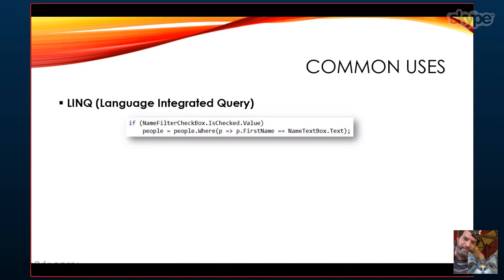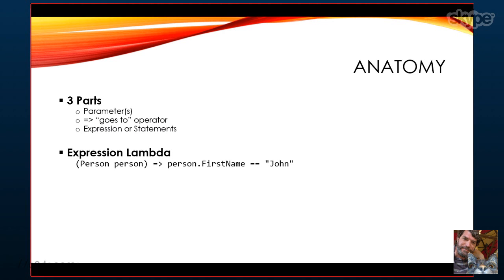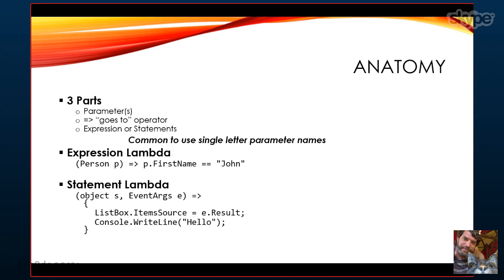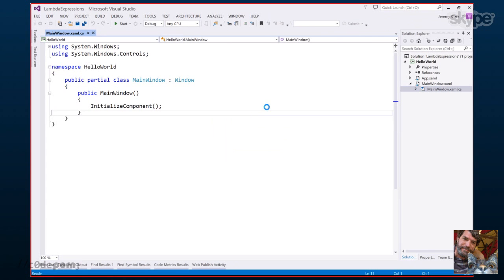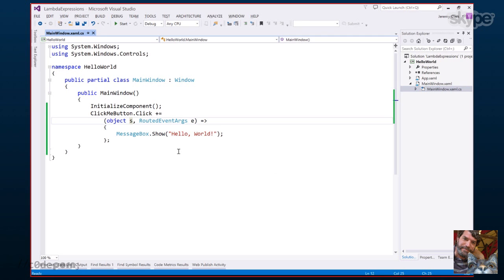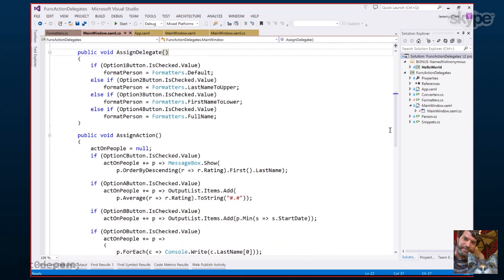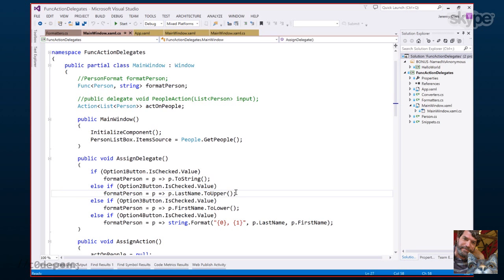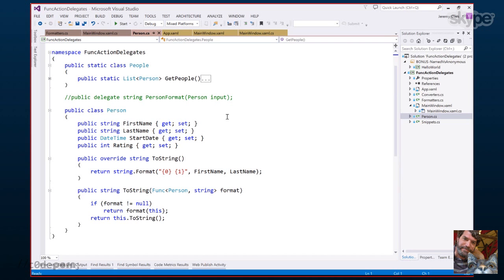Getting Started with Lambda Expressions with Jeremy Clark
Lambda expressions aren't that hard and in this episode, Jeremy Clark explains just how easy it is to work with and use lambdas in C#/.NET

Language-Integrated Query (LINQ) is the name for a set of technologies based on the integration of query capabilities directly into the C# language (also in Visual Basic and potentially any other .NET language). With LINQ, a query is now a first-class language construct, just like classes, methods, events and so on.
For a developer who writes queries, the most visible "language-integrated" part of LINQ is the query expression. Query expressions are written in a declarative query syntax introduced in C# 3.0. By using query syntax, you can perform even complex filtering, ordering, and grouping operations on data sources with a minimum of code. You use the same basic query expression patterns to query and transform data in SQL databases, ADO.NET Datasets, XML documents and streams, and .NET collections.